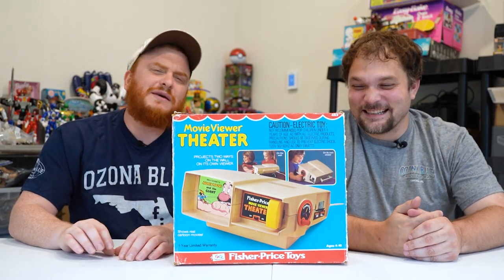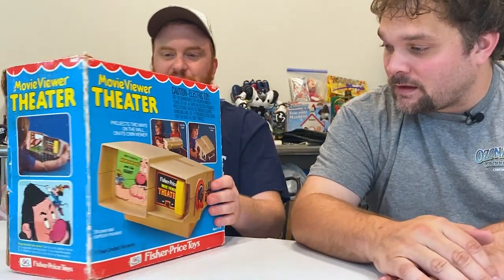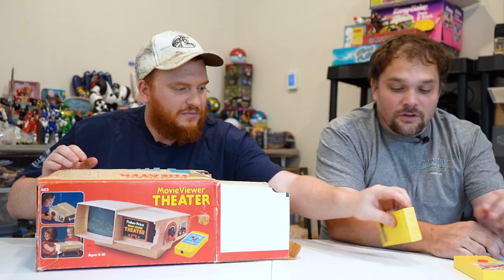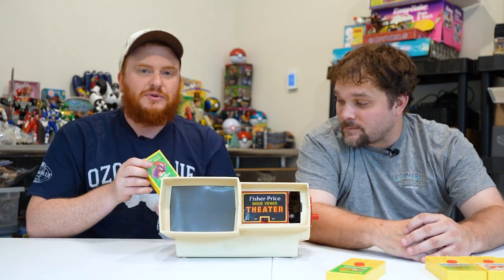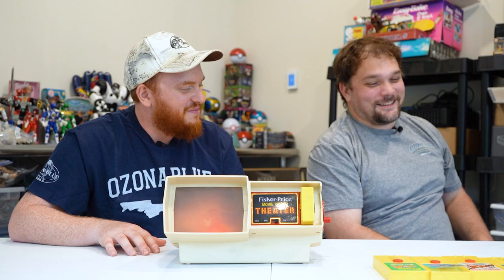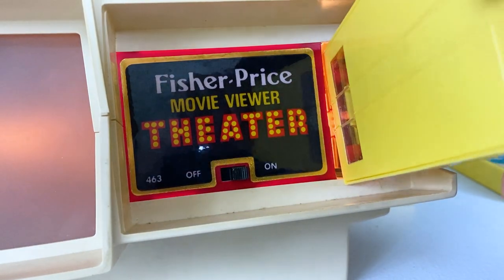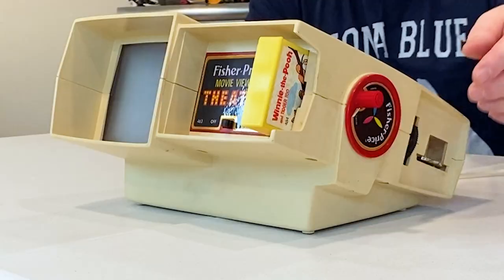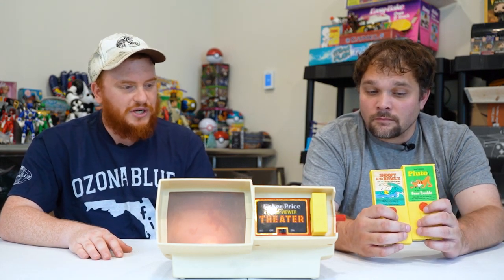1970s Vintage Fisher Price Movie Viewer Theater! Almost in 4k!